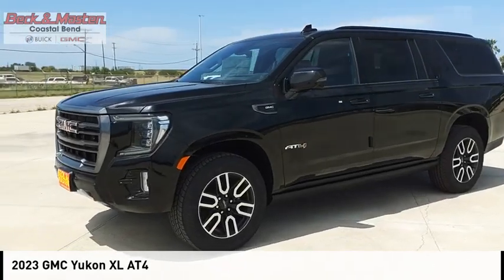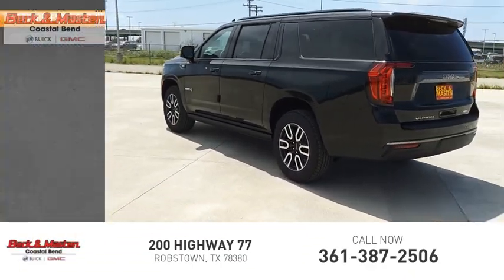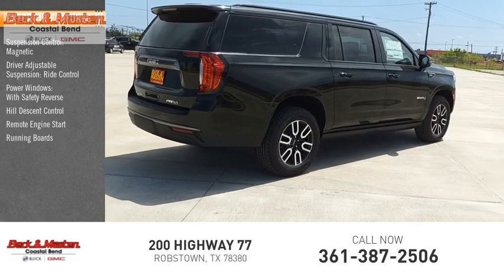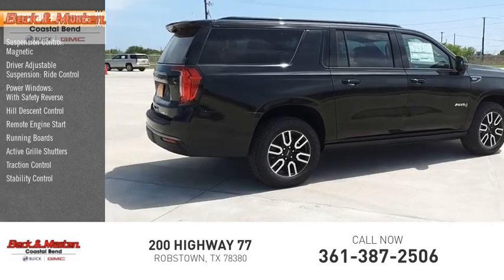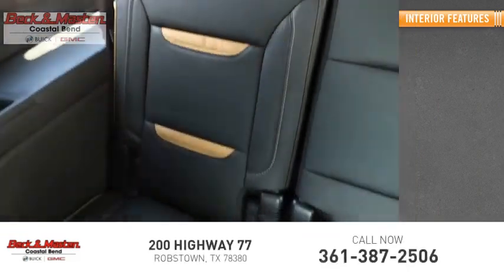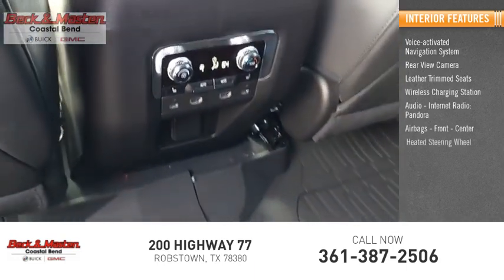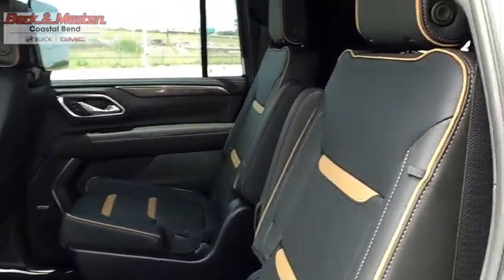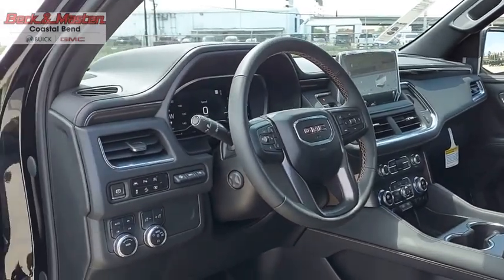2023 GMC Yukon XL R321468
2023 GMC Yukon XL AT4